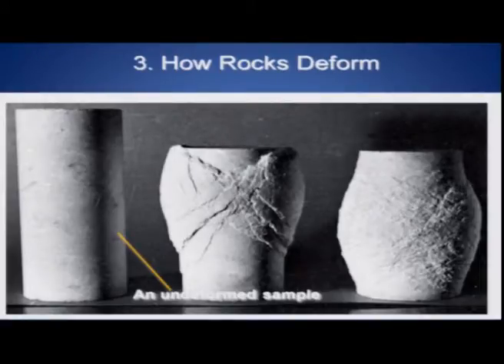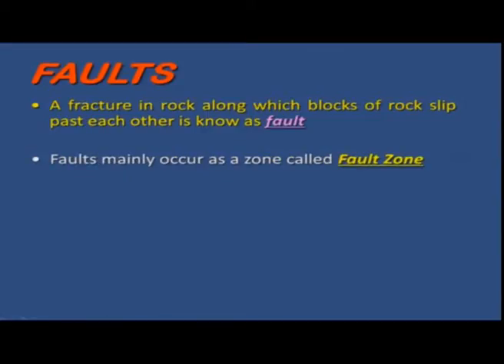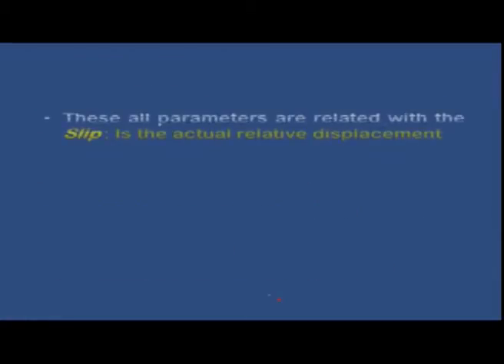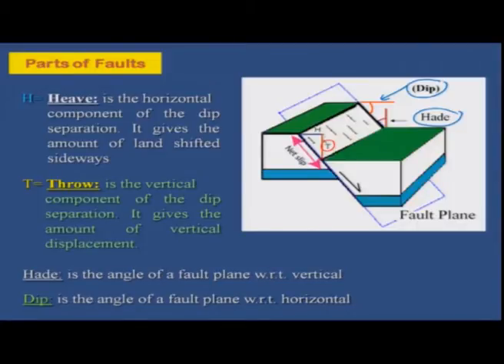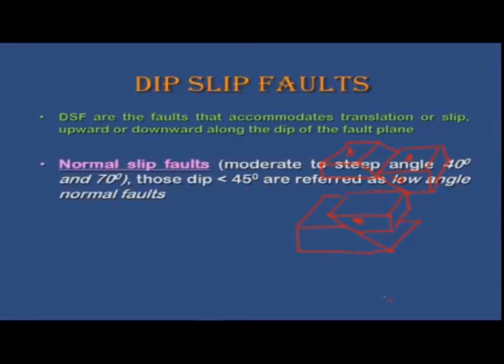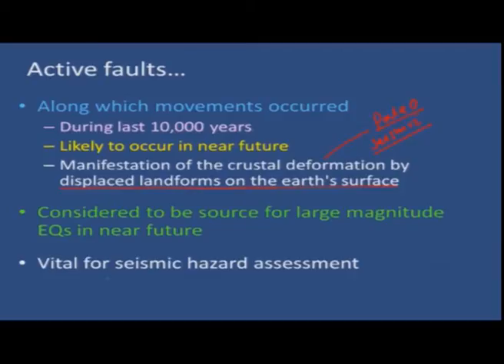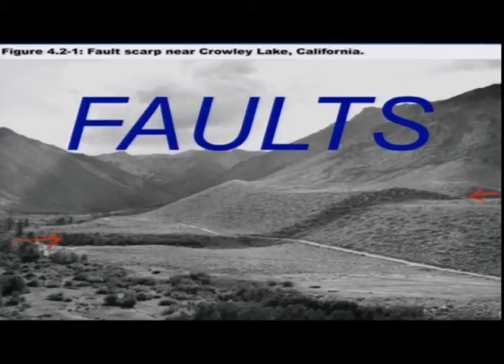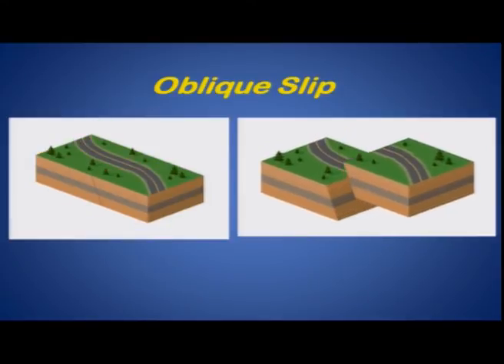Geological Structures (Part-4)